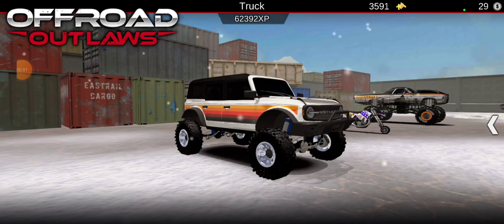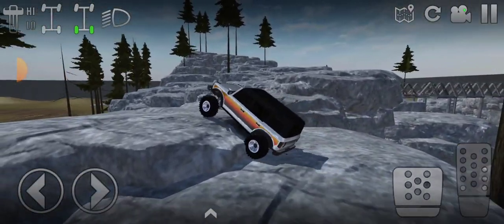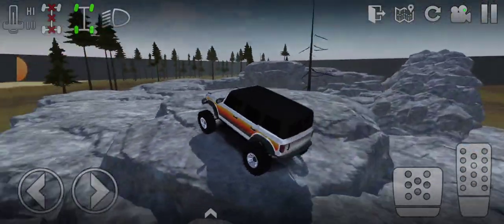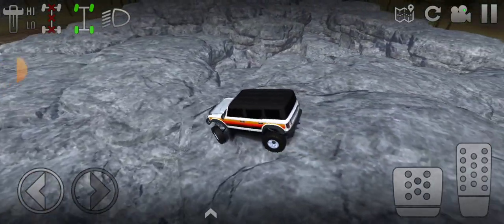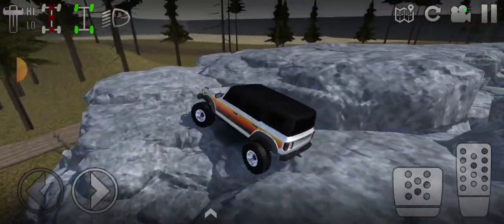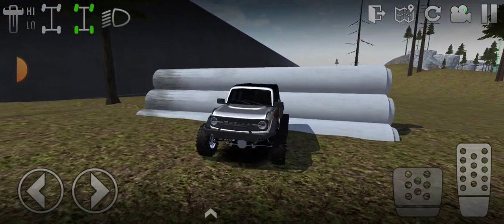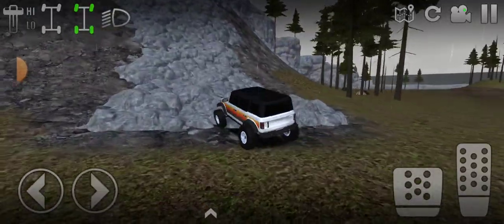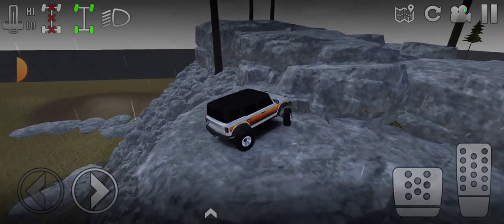Offroad Outlaws (New bronco)